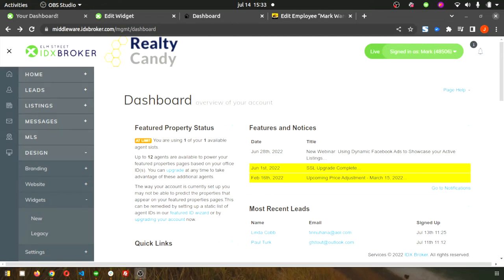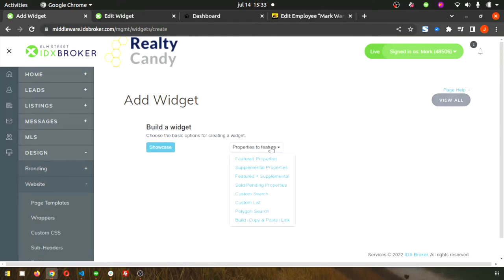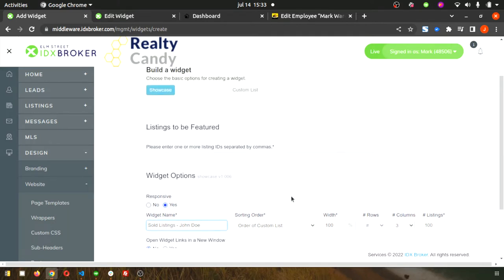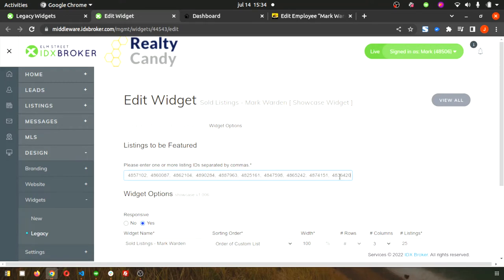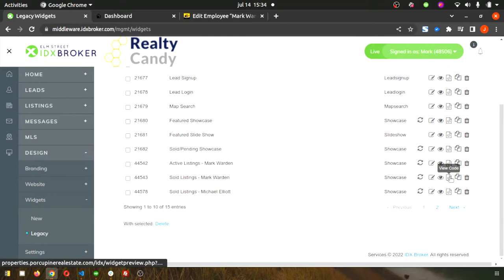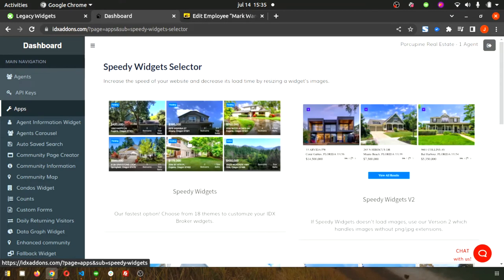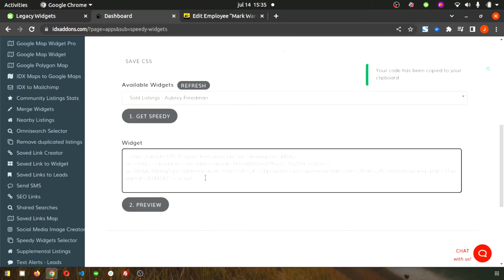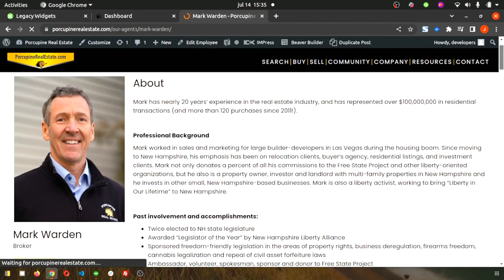Add Sold Listings to Agent Profile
You can get access to this widget, along with all of the apps we offer at idxaddons.com, for free, if you make us your IDX Broker developer. All you need to do is send developers@idxbroker an email that says "We want to use RealtyCandy as the IDX developer on our IDX accounts." It's fast, free and easy.